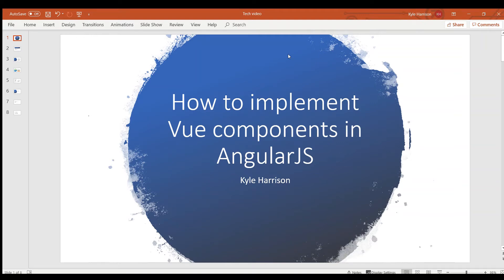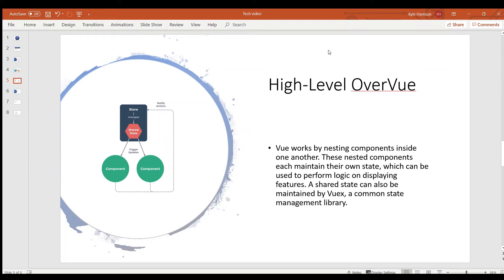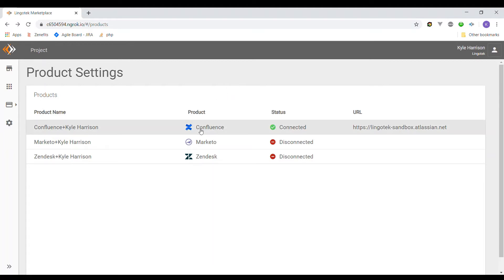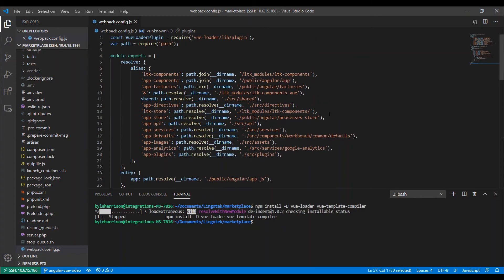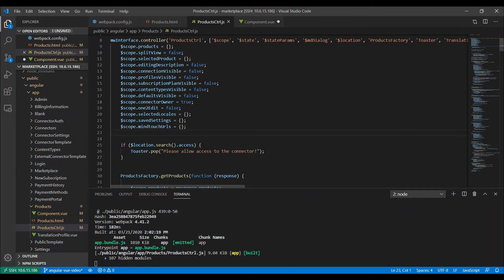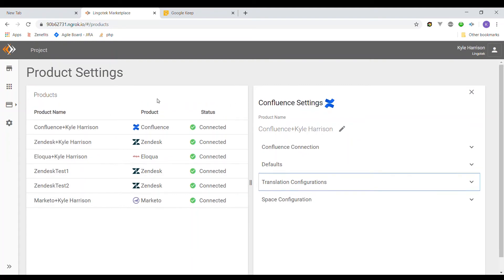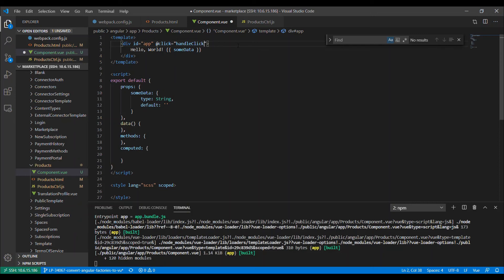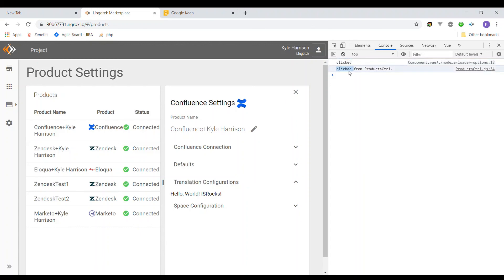Converting AngularJS project to Vue.js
This video shows how to embed Vue components into an AngularJS app.